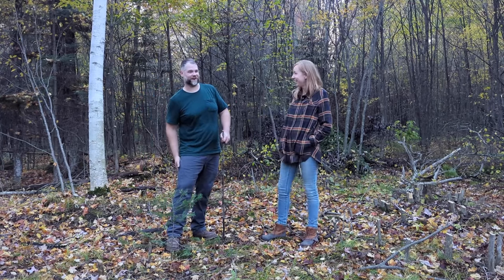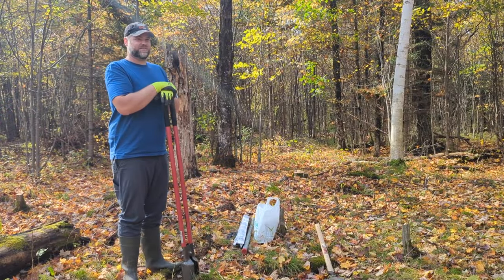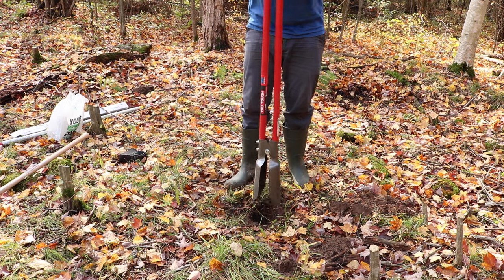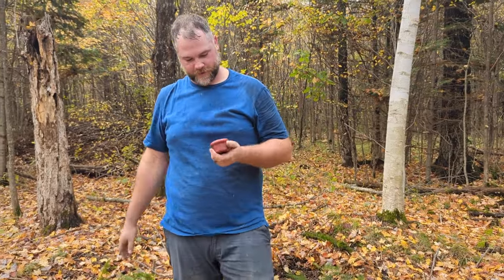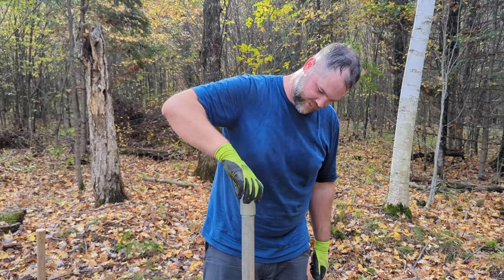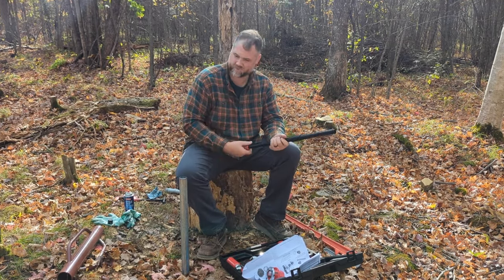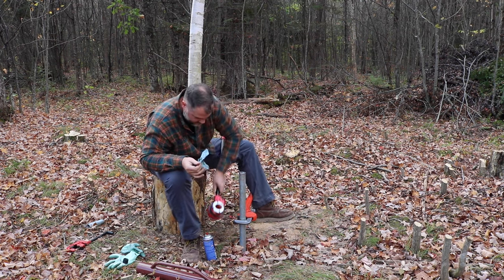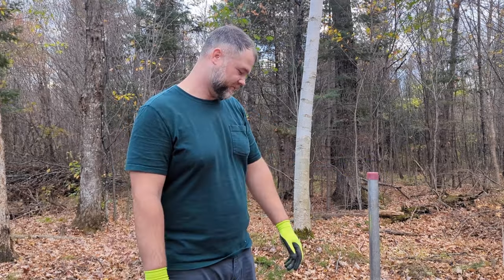Hand Driven (Sand Point) Well Install on our Homestead Property | Part 1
Finally, we started work on our hand pump well! Our two-part journey is full of ups and downs and lots of frustrations (as per usual). But we know this is an essential step of securing water access on our land, where our homestead will be fully off grid.

In part one, we face the challenges of driving a sand point well through rocky and hard ground in a place that we *think* we can find water.

We dealt with quite a few frustrations with the pipe threads, but overcame them by learning how to cut and thread steel pipe, ensuring progress (even though still very slow).

Follow our journey towards a sustainable and self-sufficient life on our homestead! We appreciate your likes and subscribes as it supports us to continue sharing.